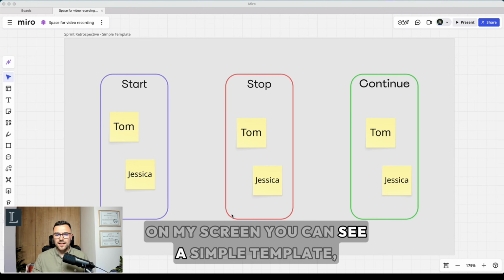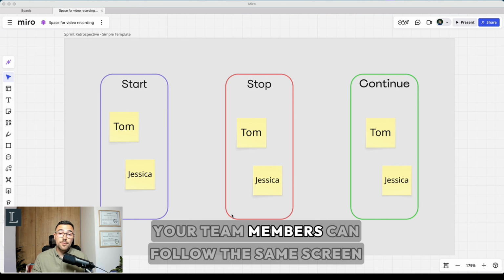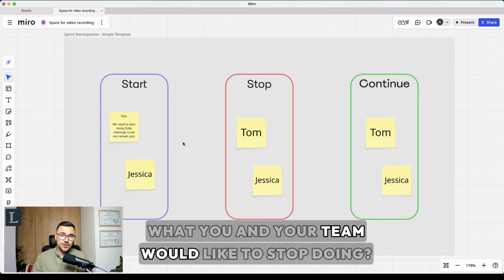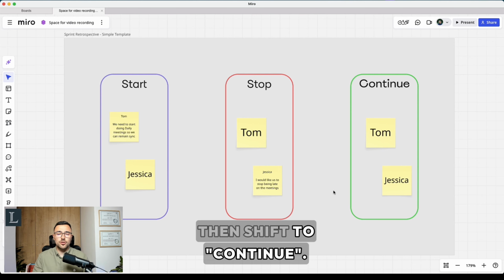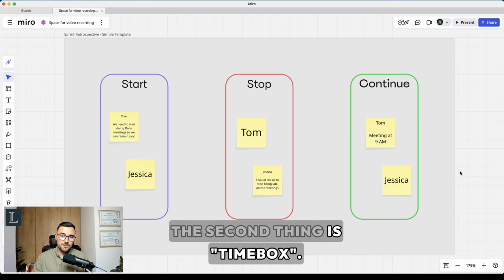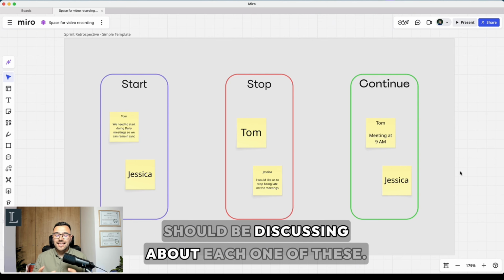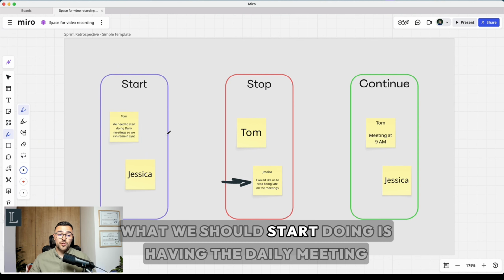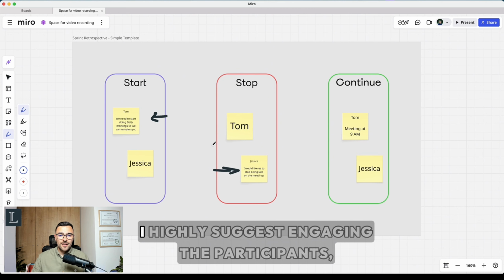Facilitate Sprint Retrospective Like a Pro (No Experience Needed)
Tired of boring Sprint Retrospectives? Let me teach you quickly how to facilitate impactful sessions that lead to real team improvements.

Do you know why do most sprint retrospectives feel like a waste of time? The answer: poor facilitation.

In this video, I'm explaining how to facilitate a Sprint Retrospective that’s actually useful. Using a simple Start‑Stop‑Continue template, time‑boxing, and active engagement, you’ll learn how to turn every retro into a moment of growth.

Whether you're a Scrum Master or team member, these techniques will help your Agile team continuously improve.

⏱️ Timestamps:
0:00 - Intro: Why Retrospectives Often Fail?
0:41 - The Real Problem: Poor Facilitation
1:25 - Tip 1: Have a Facilitator and Use the Template
3:05 - Tip 2: Engage Team Members to Participate
4:50 - Tip 3: Use Effective Timebox Principles
5:25 - Unpacking Members Feedback and Defining the Next Step
7:30 - Final Thoughts and Tips